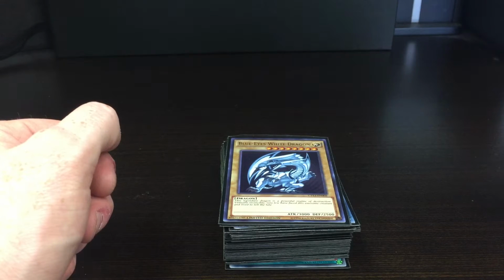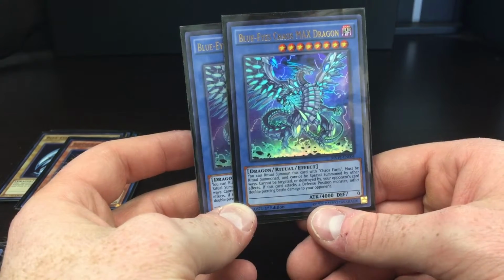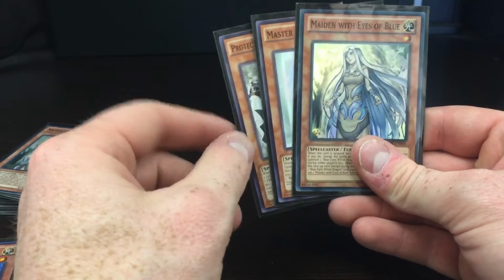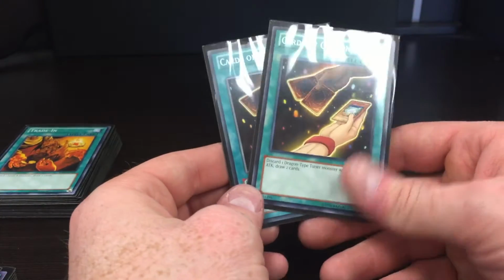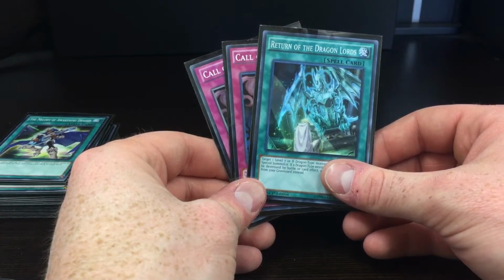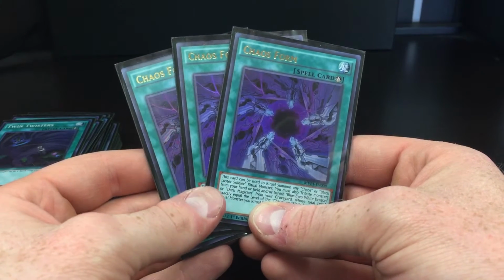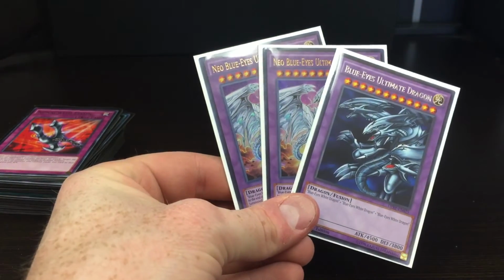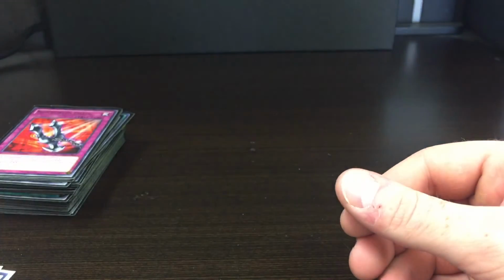Blue-Eyes Chaos Max Dragon Deck Profile - Beta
Here is my current Blue-Eyes Chaos Max Dragon Deck Profile. Its fun, but not complete yet. Your suggestions are appreciated. Enjoy.

You can pick up the Double Dragon Sleeves I'm using